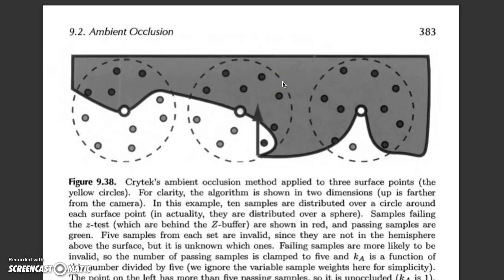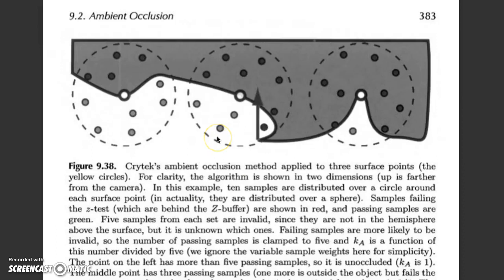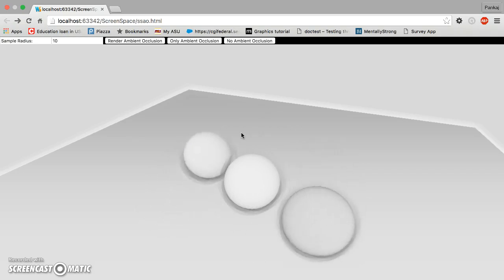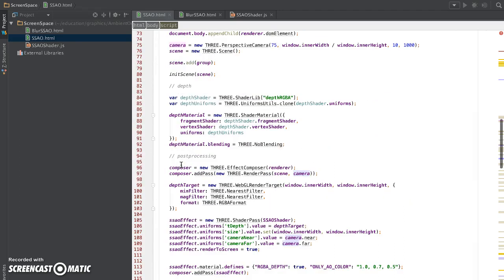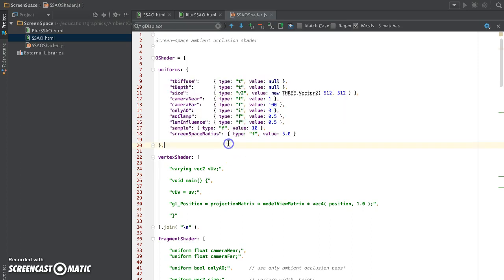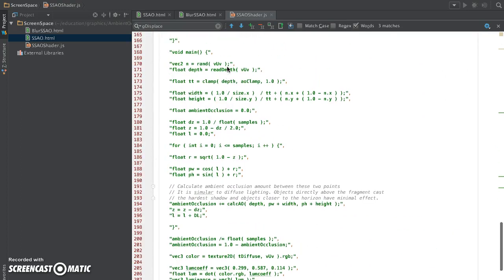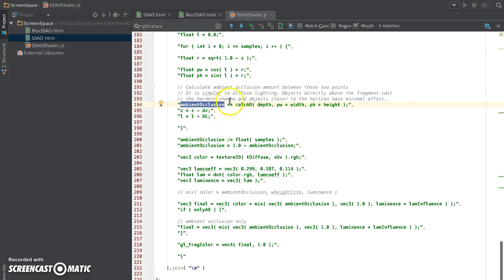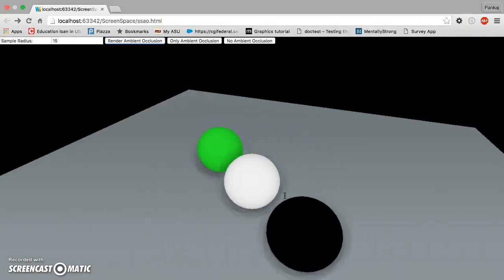SSAO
Screen Space Ambient Occlusion